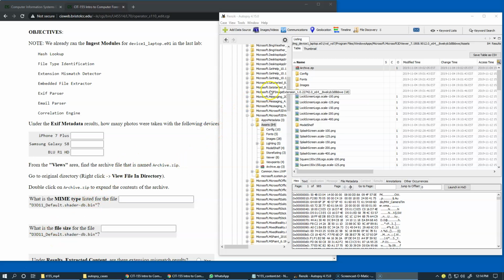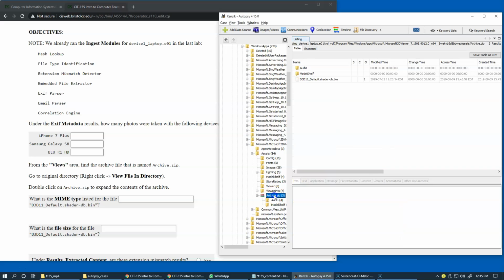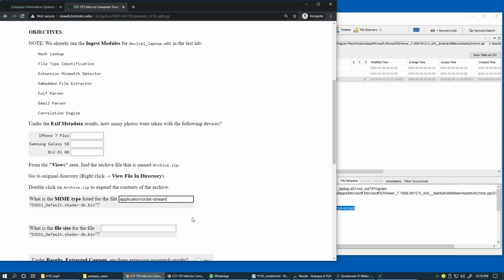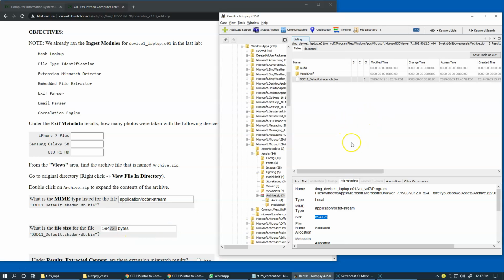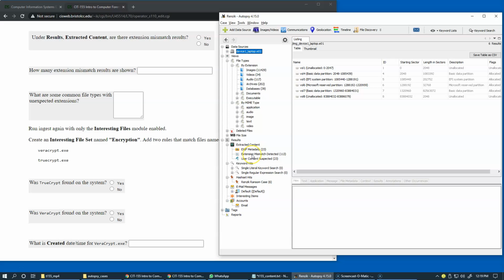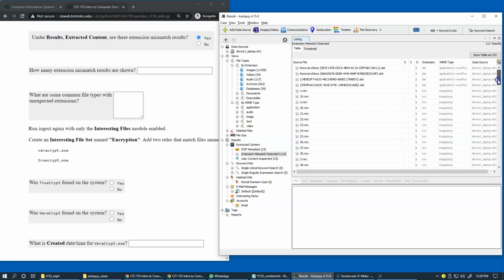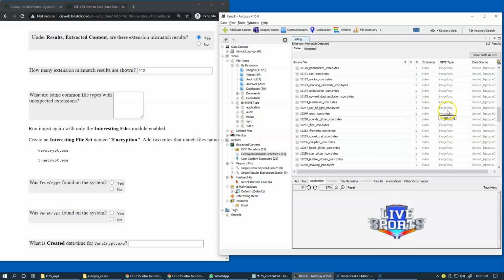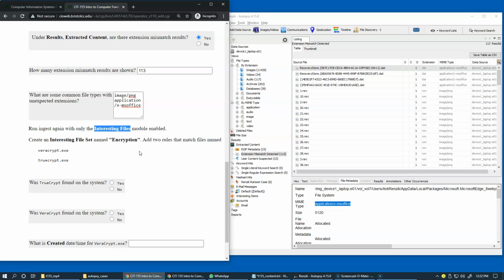7.2 Lab L70, MIME types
7.2 Lab L70, MIME types